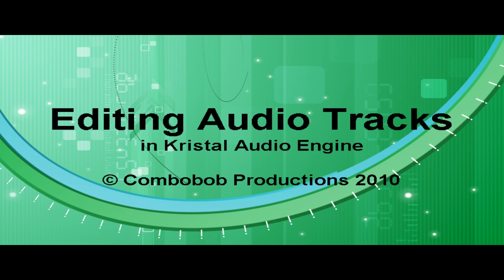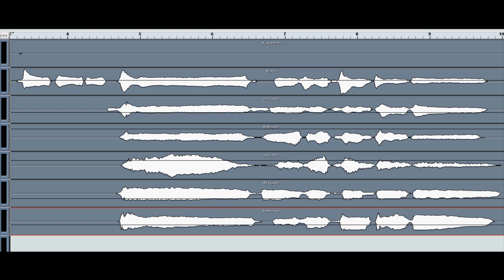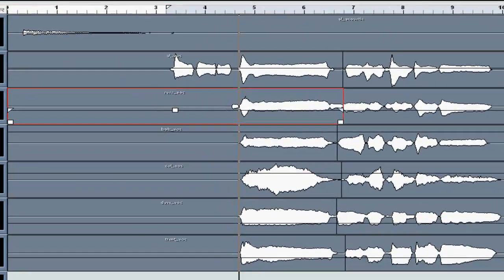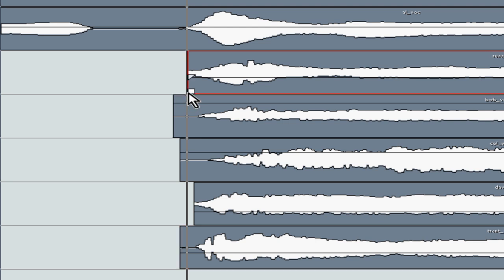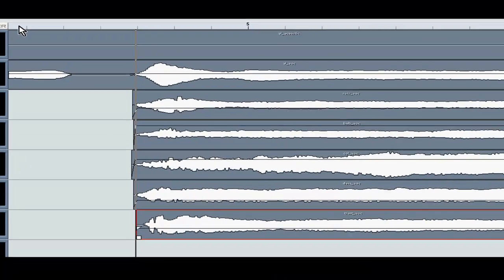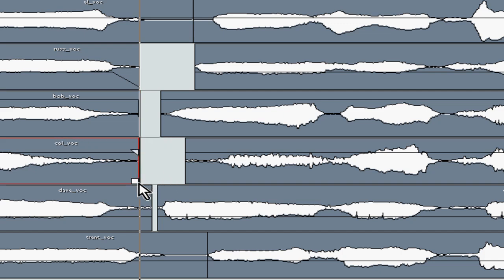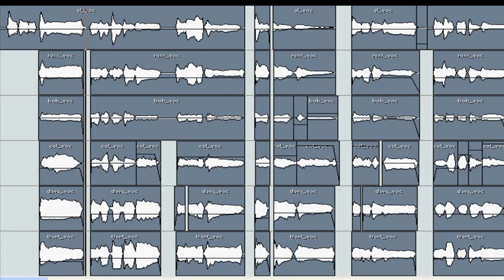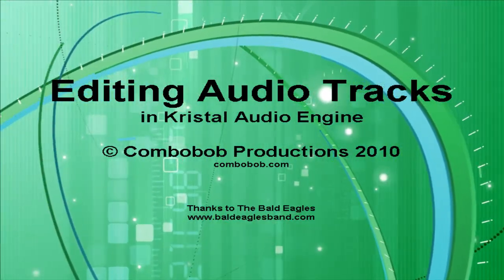Editing Audio tracks in Kristal Audio Engine Part 2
Aligning track's start and ending